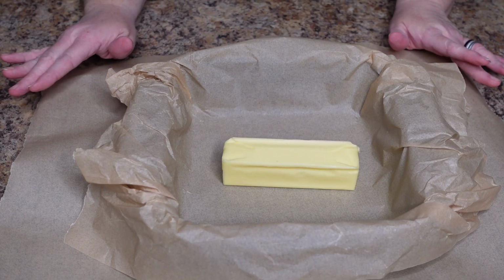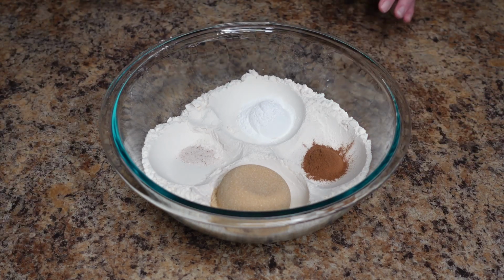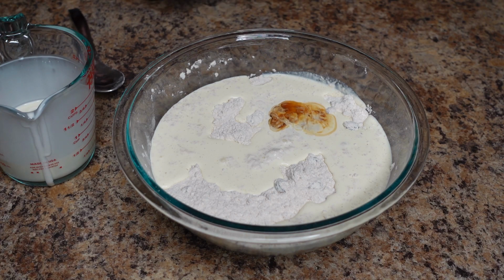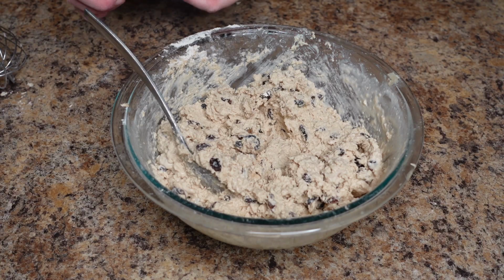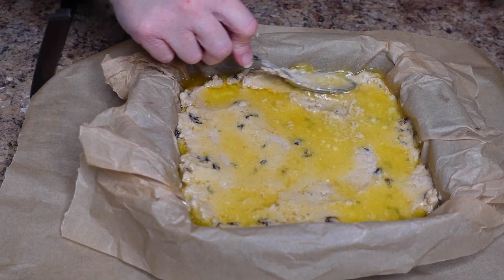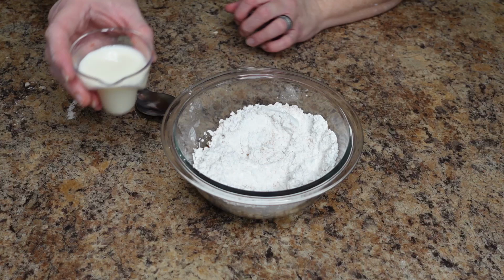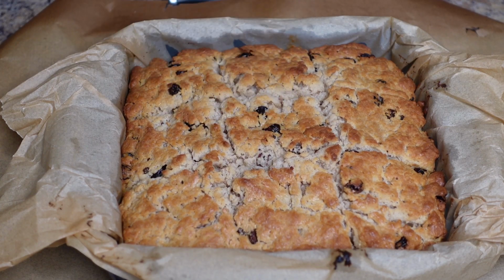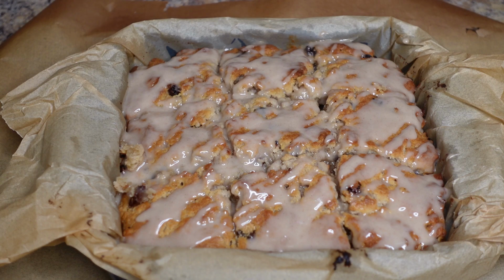SOFT and FLUFFY Cinnamon Raisin Butter Swim Biscuits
These Soft and Fluffy Cinnamon Raisin Butter Swim Biscuits are so super fluffy that they will melt in your mouth and so flavorful that you will be addicted after just one bite. They are so easy to make that you will be making them all the time.

Ingredients:
1 stick unsalted butter
2 1/3 cups all purpose flour
1/4 cup packed light brown sugar
1/2 teaspoon salt
1 1/3 tablespoons baking powder
1 teaspoon cinnamon
3/4 cup raisins
2 cups heavy cream
1/4 to 1/2 cup milk (optional, only if you need it)
1 teaspoon vanilla extract

Bake at 425 for 35 to 40 minutes.

Glaze:
1 cup powdered sugar
1/4 teaspoon cinnamon
1 teaspoon vanilla extract
2 to 4 tablespoons milk

Cinnamon Raisin Butter Swim Biscuits
Butter Swim Biscuit Recipes
Easy Biscuit Recipes
Biscuits